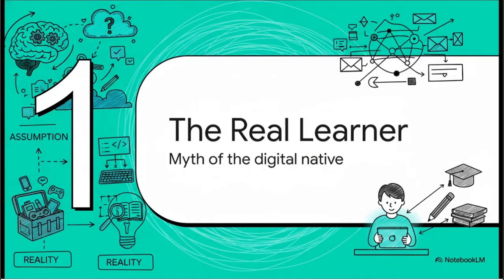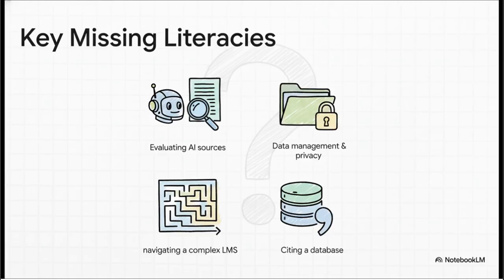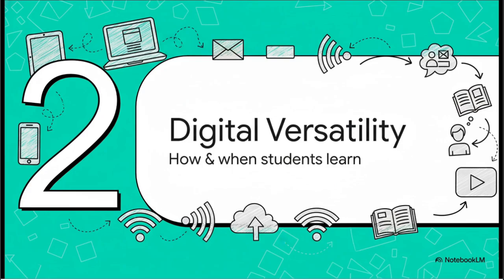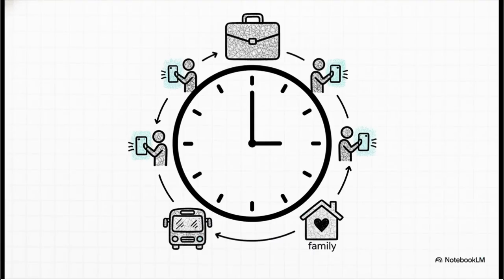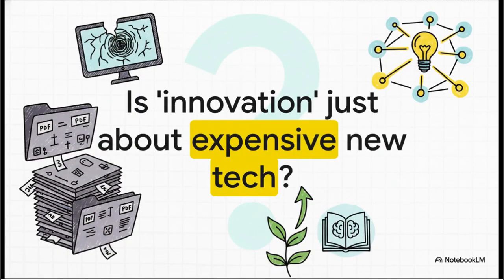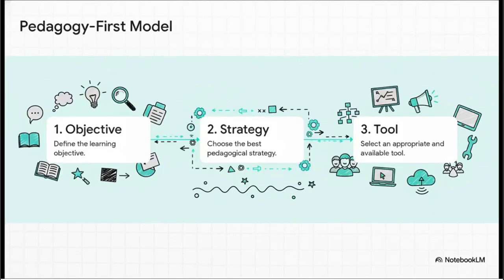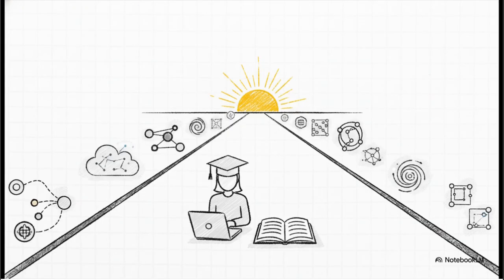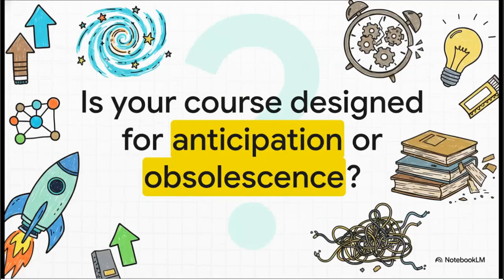Why do we design for digital futures? 5 of 10 Principles of Learning Design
Designing for Digital Futures: Shattering the Digital Native Myth

In this video, we tackle the challenge of designing learning environments for a constantly changing world by exploring Principle 5 of Atkinson's 10 Principles of Learning Design on Substack. We break down how educators can stop designing for imaginary students and start building truly future-proofed courses.

ABOUT THIS VIDEO
Key Highlights from this Video:

Busting the "Digital Native" Myth: We explore the dangerous paradox of assuming that, because a student is a pro at social media, they are automatically competent with academic technology such as research databases or learning management systems. Ignoring these gaps in digital literacy creates a "hidden curriculum" that unfairly penalises students, particularly those with less access to technology. The solution is to explicitly scaffold digital tasks through guides, tutorials, and low-stakes practice.

Designing for Time-Poor Learners: Modern students are juggling jobs, families, and long commutes, meaning their learning often happens in brief, 15-minute pockets of time. We discuss why educators should abandon traditional hour-long recorded lectures and the "PDF graveyard" in favour of microlearning. Utilising short videos, quick quizzes, and scannable text better aligns with cognitive load theory and helps students process information on small screens.

Pedagogy Before Technology: We warn against "technosolutionism"—the flawed temptation to believe a shiny new software platform is a silver bullet for complex teaching challenges. Instead, educators must adopt a **pedagogy-first model**: define the learning objective first, choose the teaching strategy second, and only then pick the available technology that supports that goal.

Ultimately, course design must utilise an "anticipatory framework" to prepare students for the emerging digital tools that will shape their future professions.

Are your courses truly designed for anticipation, or are they at risk of becoming obsolete?